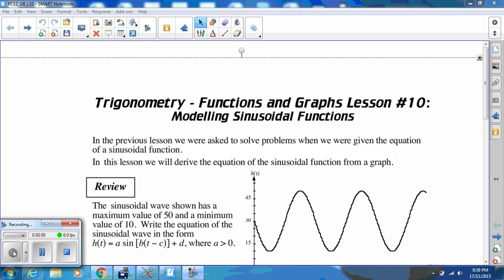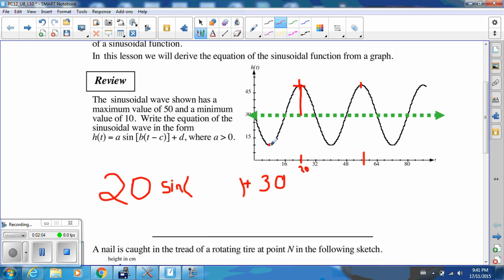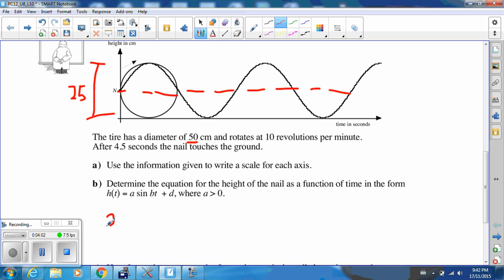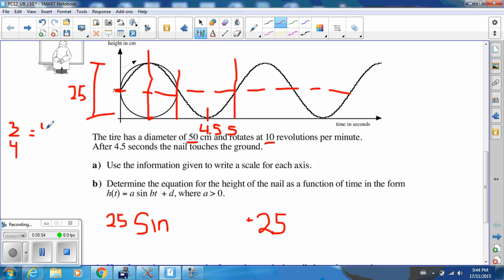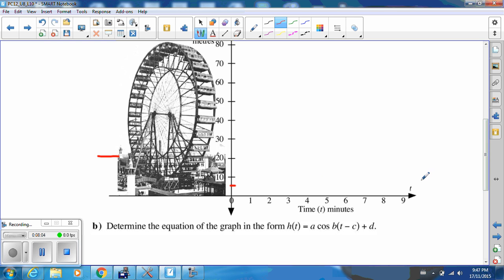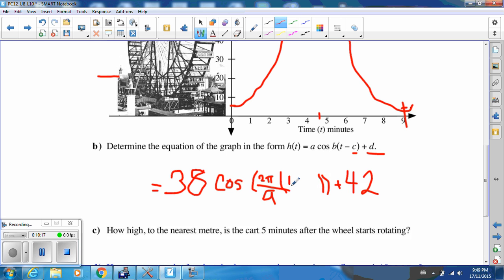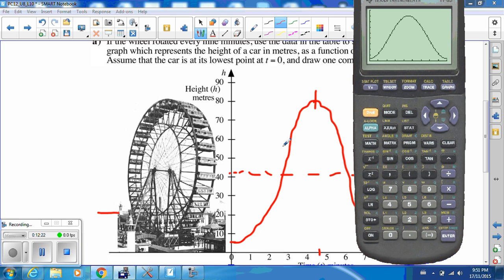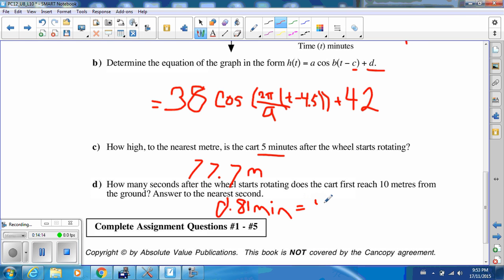Trig fun Graphs Lesson 10